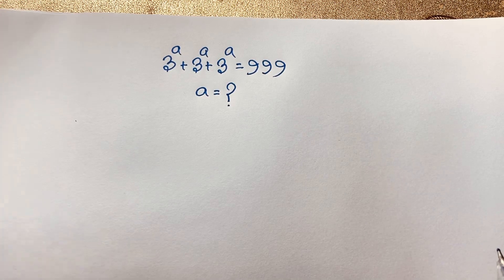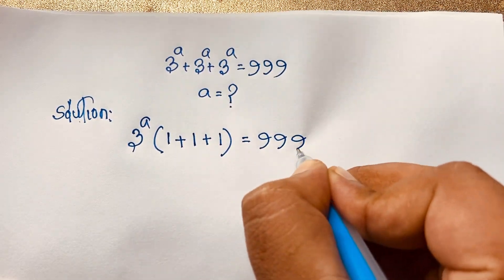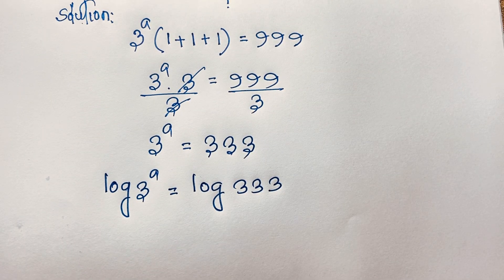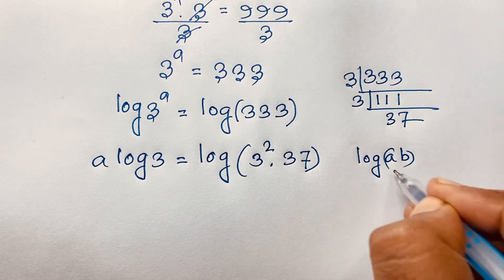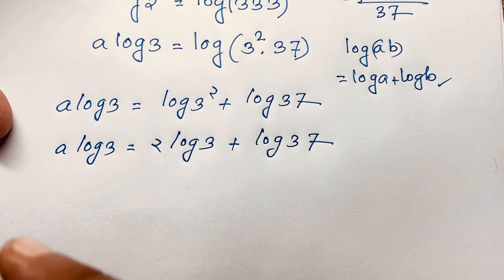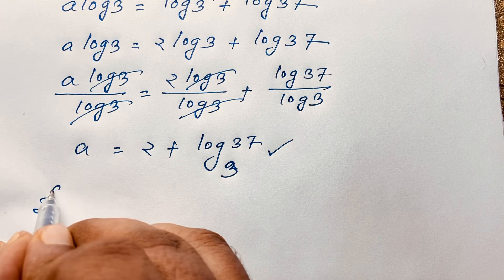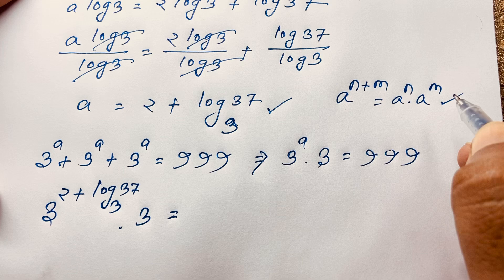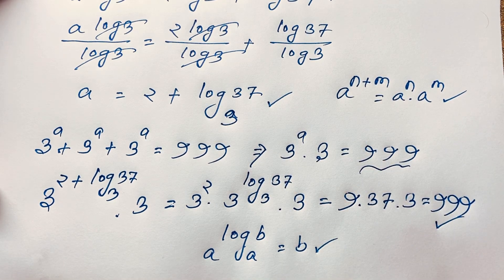A Nice Algebra Problem | Tricky Exponential Maths Olympiad Questions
Hello everyone ,Welcome to Rashel's classroom. In this video i solve a nice algebra problem. Find the value of a?